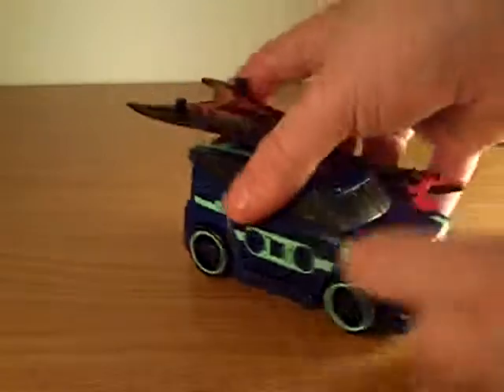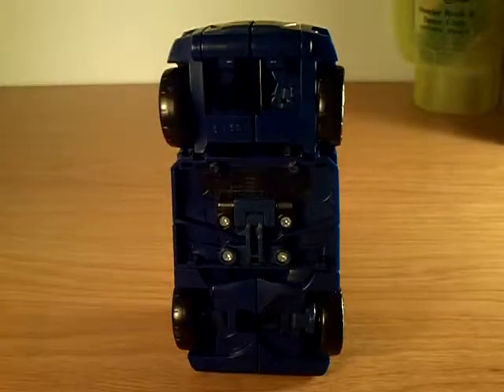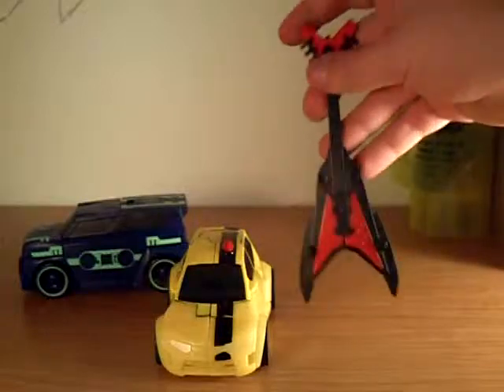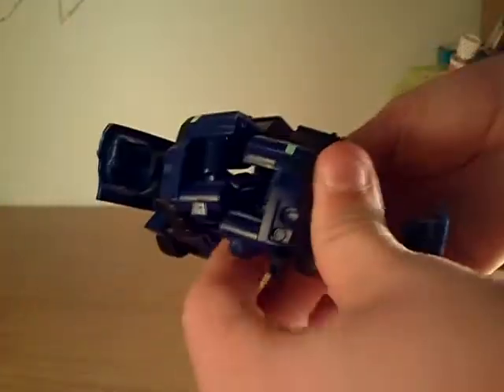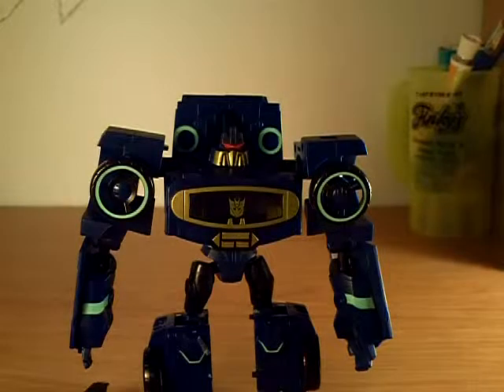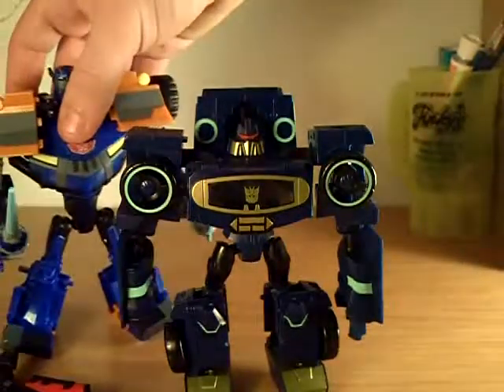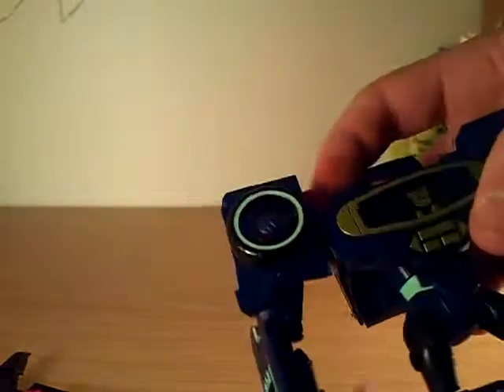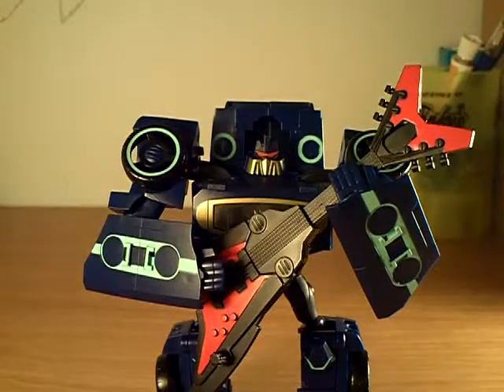transformers animated soundwave